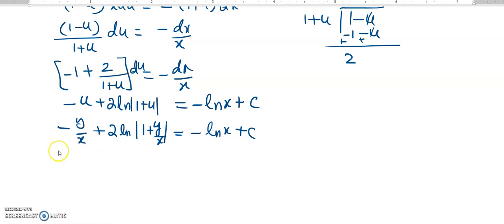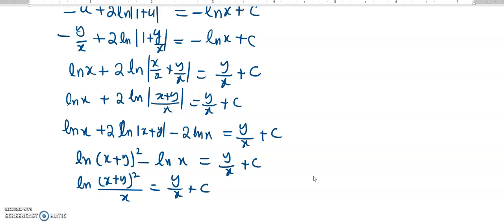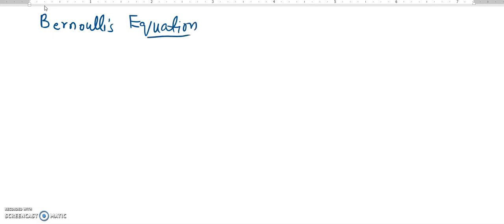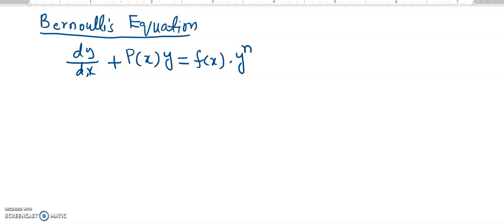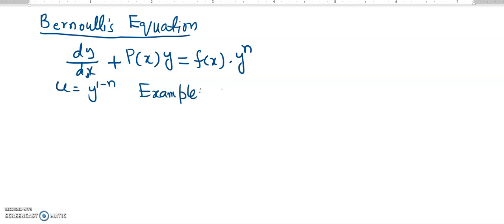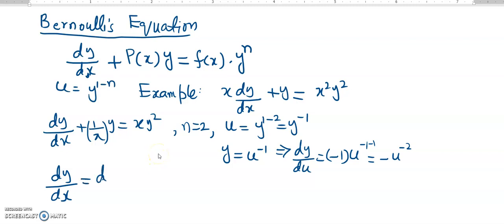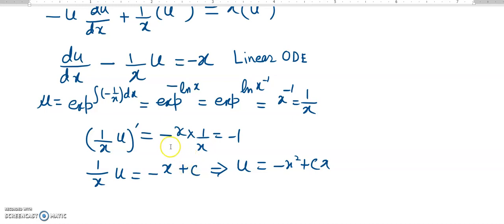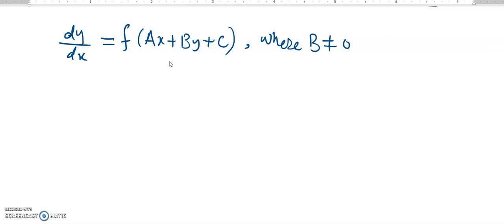Substitution method First Order ODEs clip 2